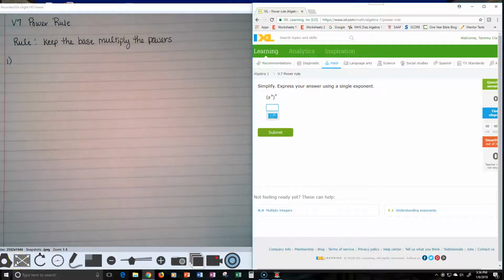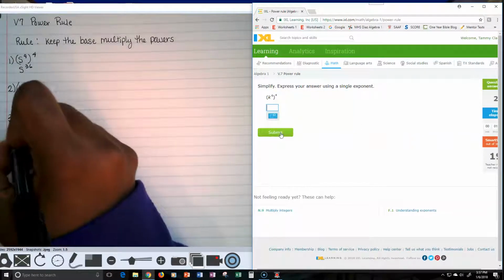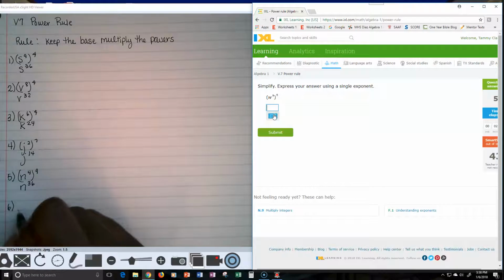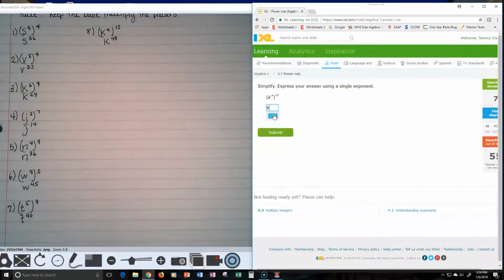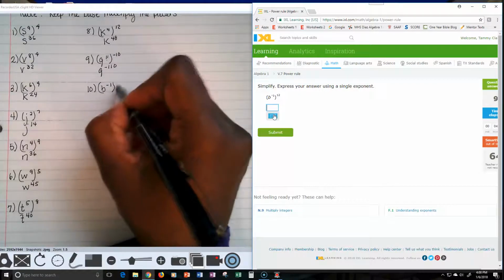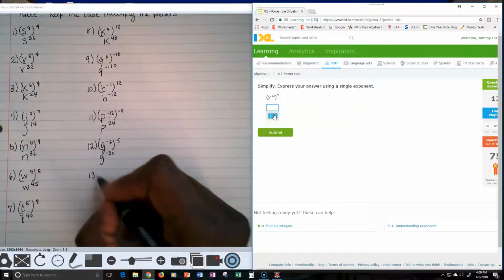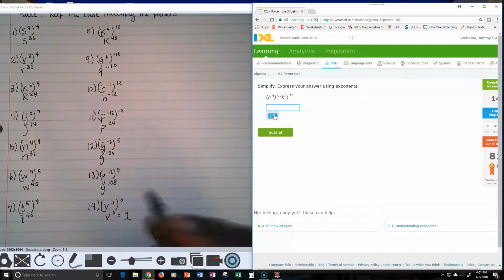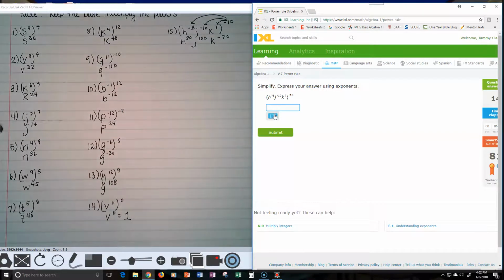IXl V7 Power Rule